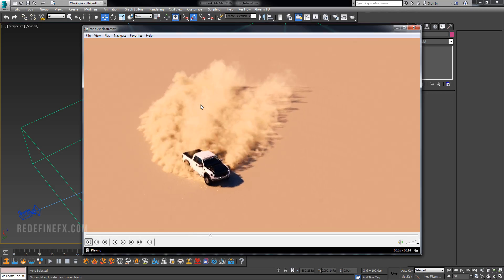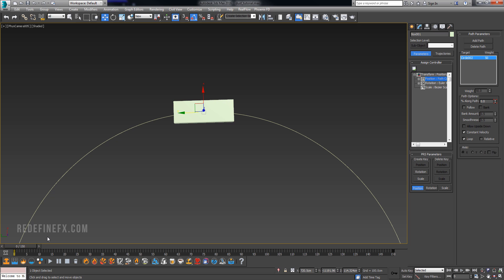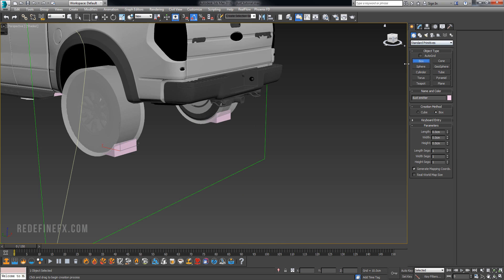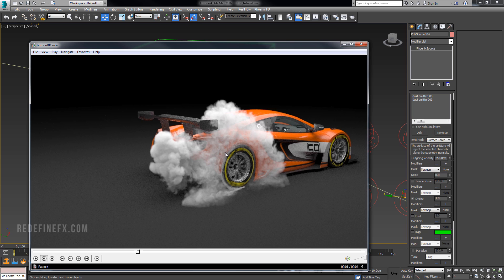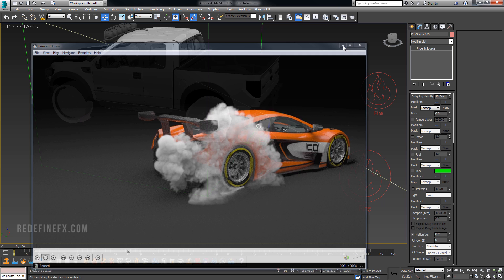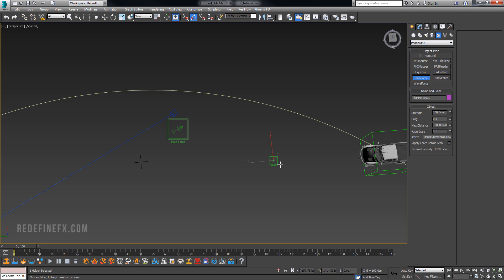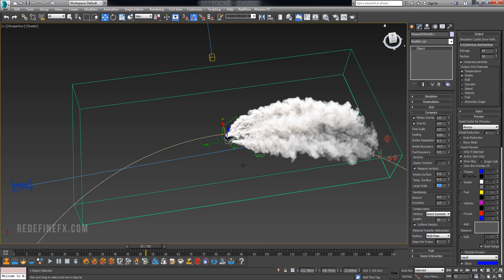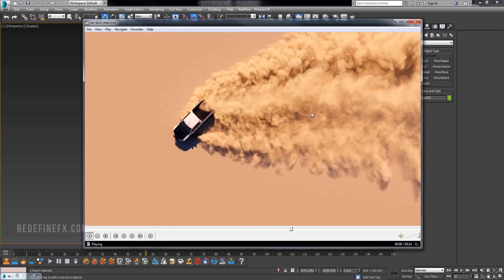Chaos Phoenix Tutorial: Desert Drift Dust VFX in 3Ds Max by RedefineFX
Download Your FREE Phoenix Project File Megapack by RedefineFX (14 scenes)

Take Your 3D Simulation Skills Further with New Beginner-to-Pro VFX Courses by RedefineFX

In this Phoenix FD for 3Ds Max VFX tutorial we setup a smoke simulation under the wheels of a drifting truck to create a large scale dust trail.